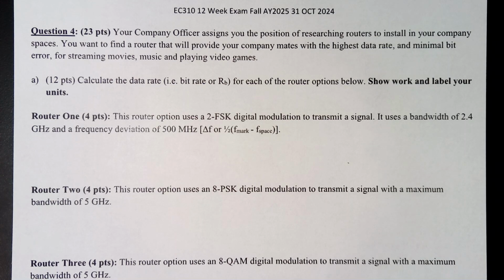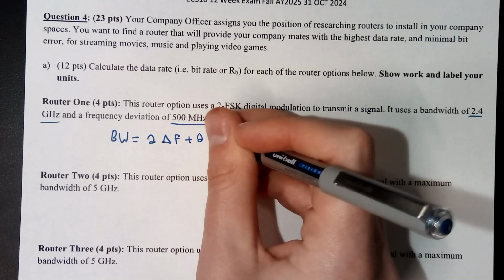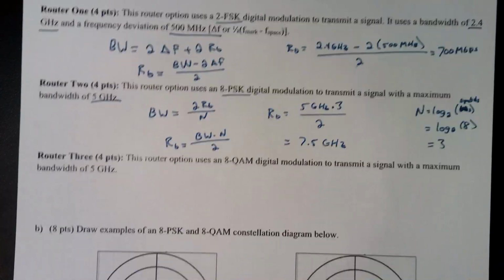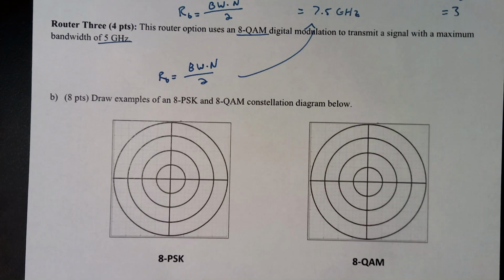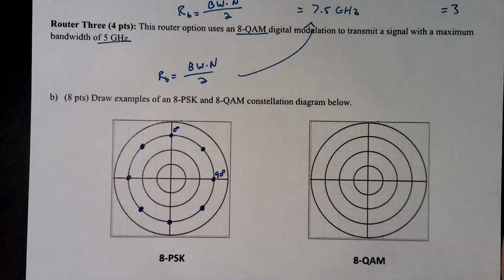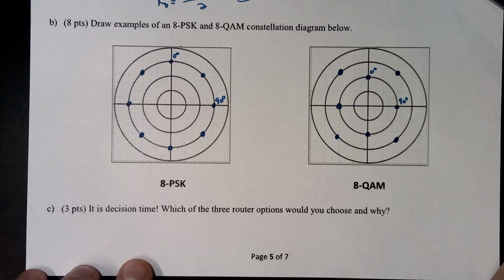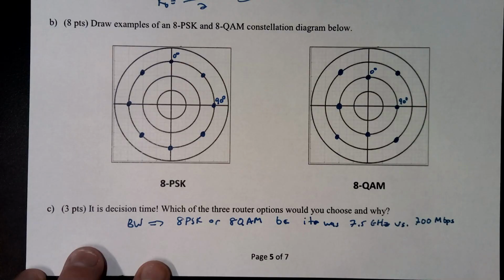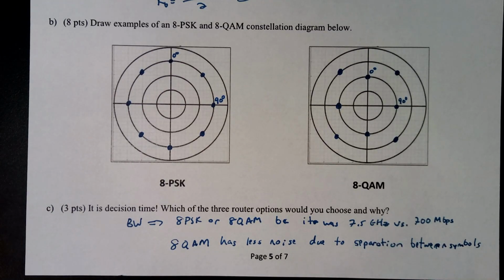EC310 12 Week AY25 Q4